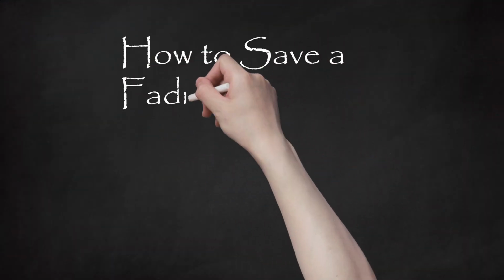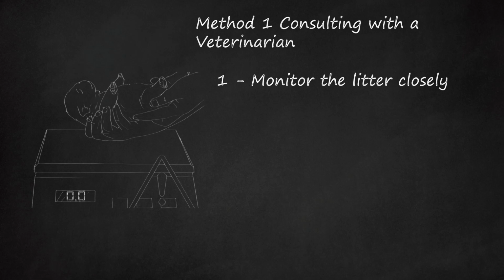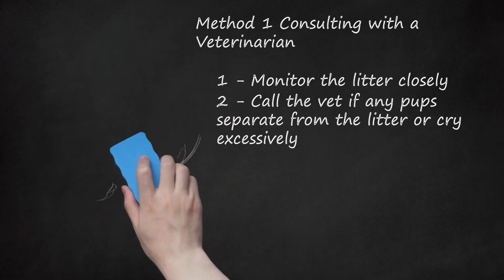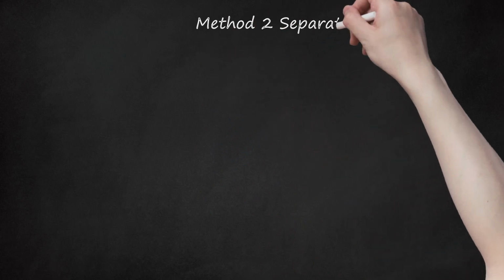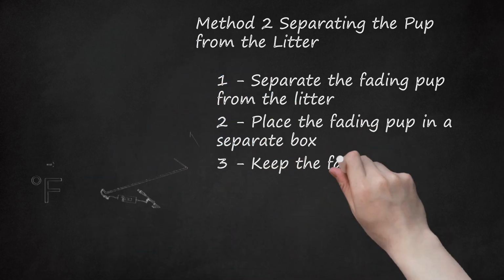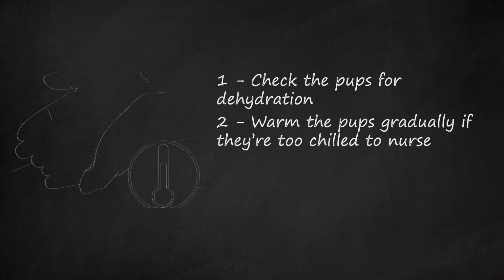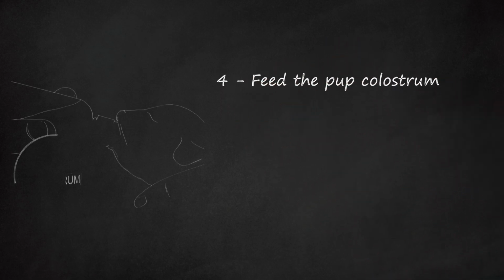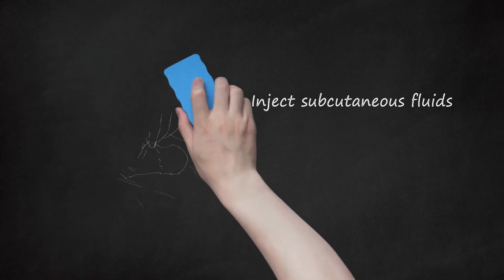Saving Fading Newborn Puppies: Effective Steps for Emergency Care and Consultation with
If you suspect that a newborn puppy is fading, it is important to take effective steps to save it. The best course of action is to contact a veterinarian as soon as you notice any signs of trouble, such as excessive crying or difficulty nursing. It is crucial to ensure that the pups are nursing, maintain their body temperature, and provide emergency care. However, it is important to understand that not every puppy may survive the birthing process, and if that happens, know that you did your best. When consulting with a veterinarian, closely monitor the litter for any abnormalities and report your observations. Keep track of the pups' weight and temperature, describe the mother's diet, and monitor nursing behavior. If any pups separate from the litter or cry excessively, call the vet immediately. Prepare a whelp box for transport to make it easier to bring the mother and litter to the vet for examination. The vet will test the mother for malnutrition, infection, and birth defects, as well as screen for viral and bacterial infections. In the event that a pup is fading, separate it from the litter and place it in a separate box lined with a bath mat or newspaper. Keep the fading pup warm by using a heating pad. Check for dehydration by gently pulling back the skin between the pup's shoulders, and if necessary, feed the pup a solution of salt, sugar, honey, and boiled water. Gradually warm chilled pups by holding them against your skin. In providing emergency care, ensure that the pups are properly hydrated and warmed. Remember, contacting a veterinarian is essential in saving a fading newborn puppy.